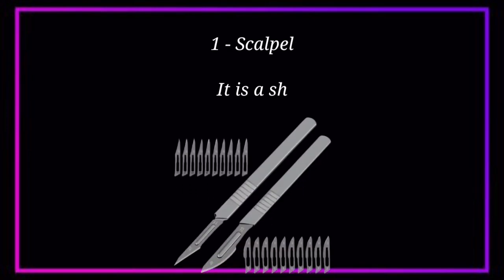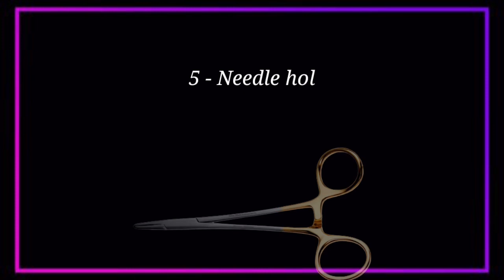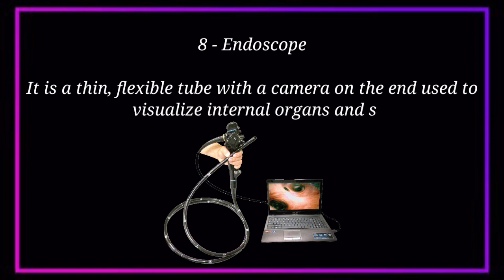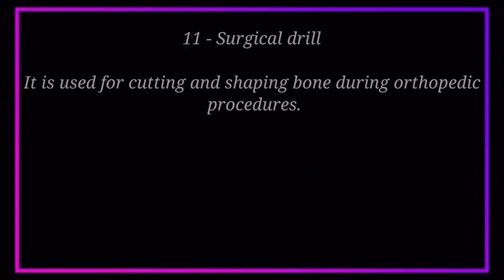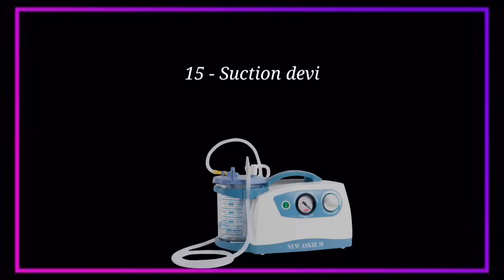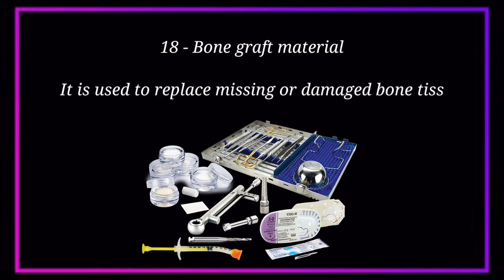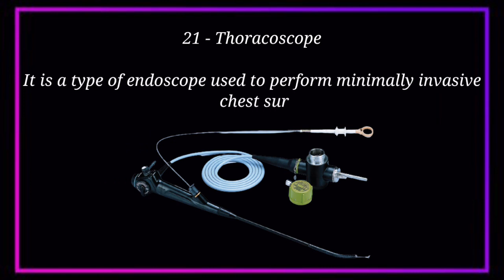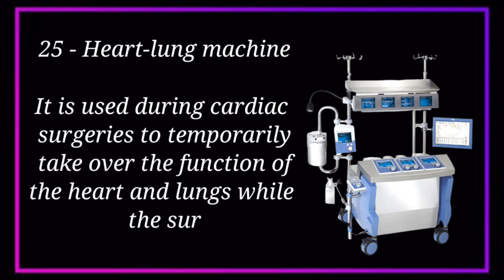BASIC SURGICAL INSTRUMENTS WITH NAMES AND THEIR USES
Commonly Used Surgical Instruments and their names and uses.

Surgical and Obstetrics Instruments